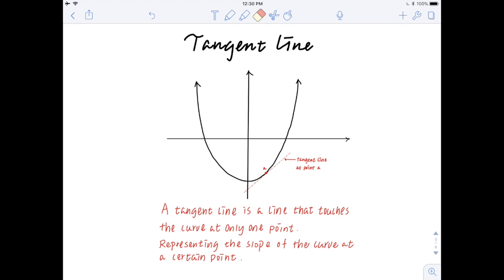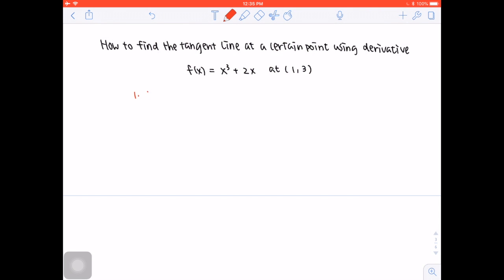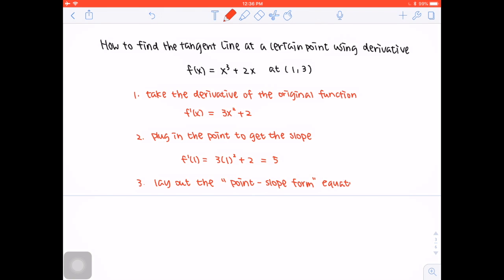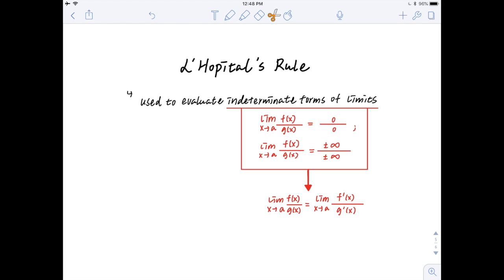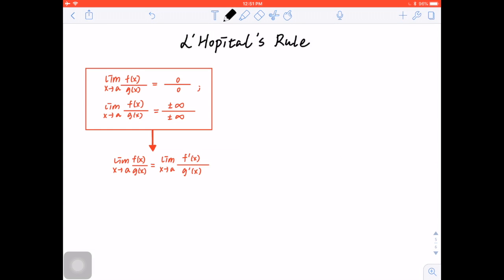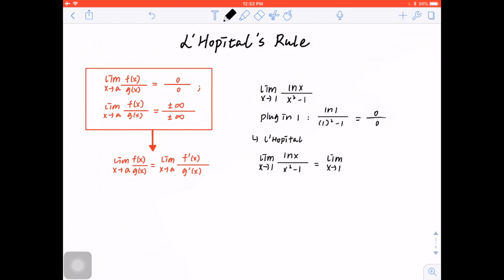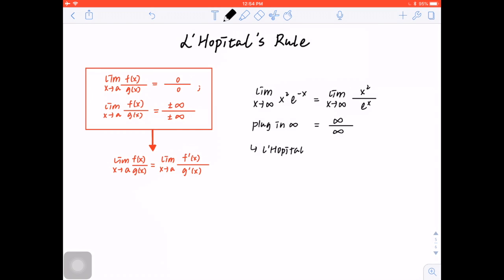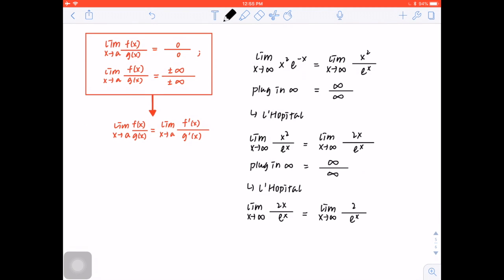tangent line, l'hopital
This video is about tangent line, l'hopital